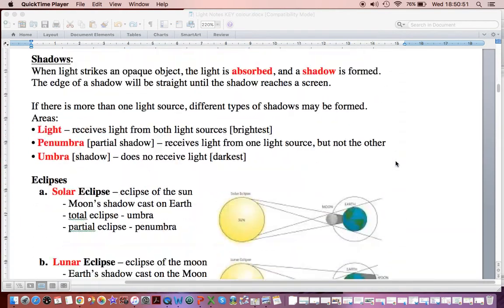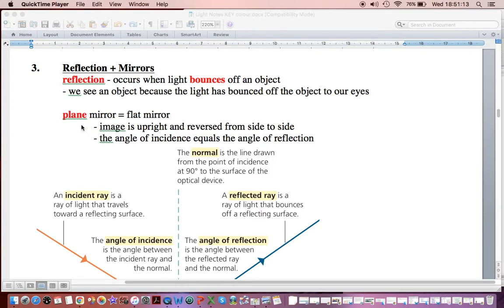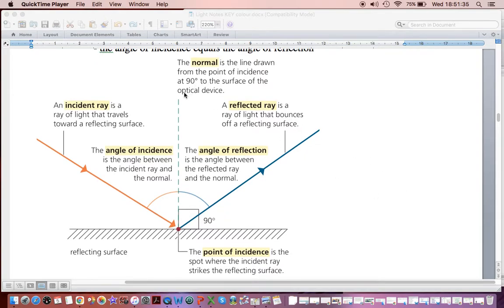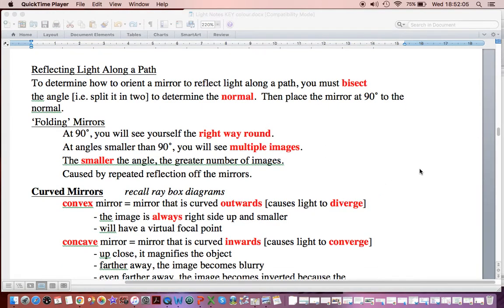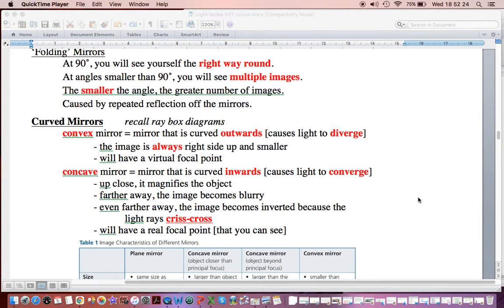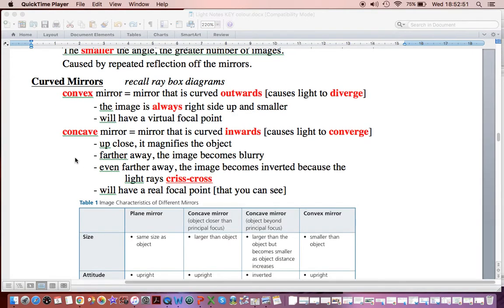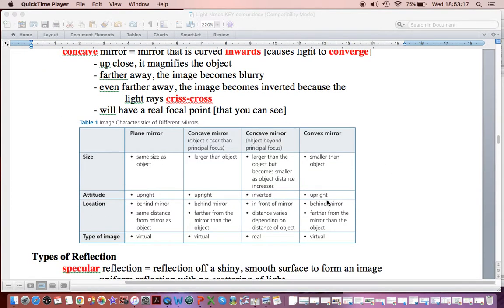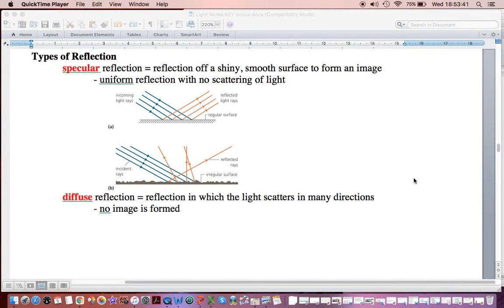Light Notes Part 3